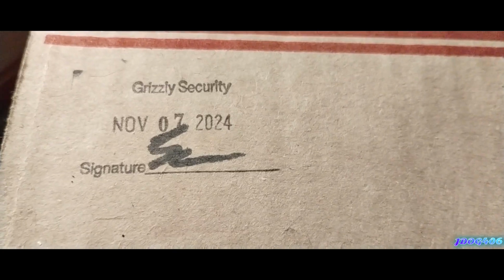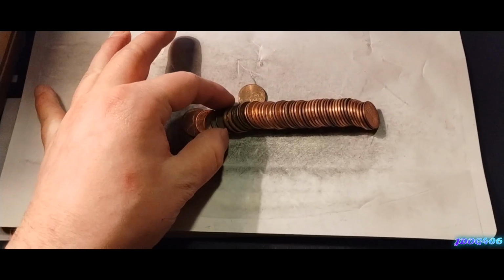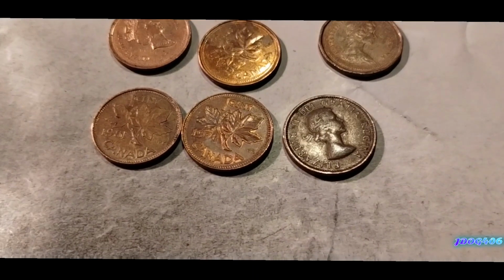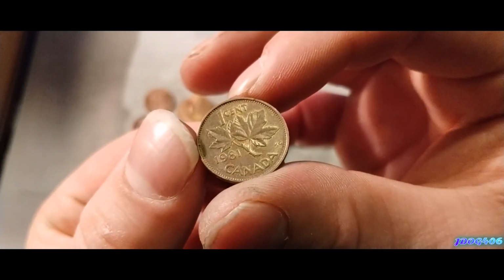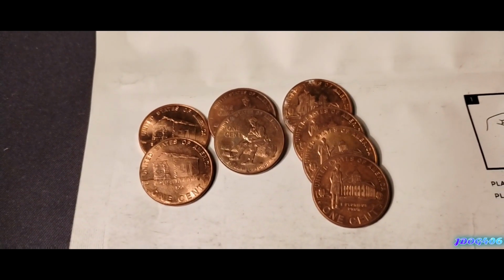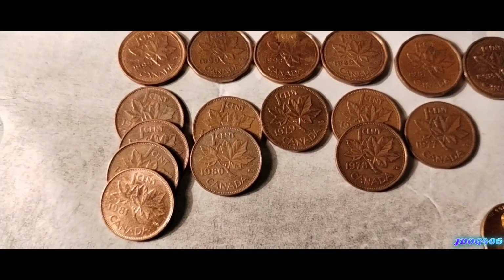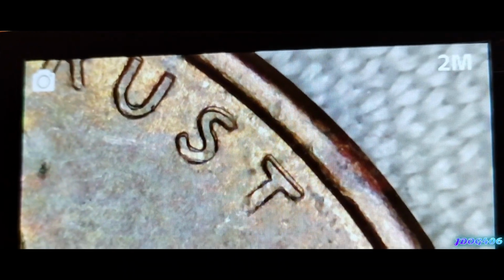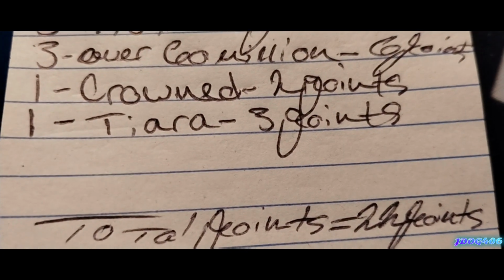3 BOX MEGA HUNT! (Coin Hunting) (Penny) S3 Box # 3,4 & 5